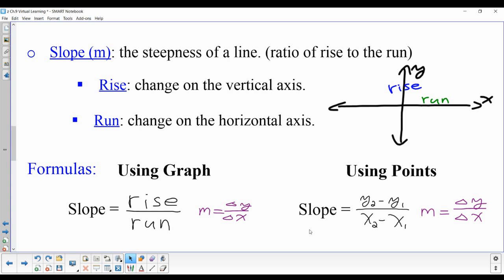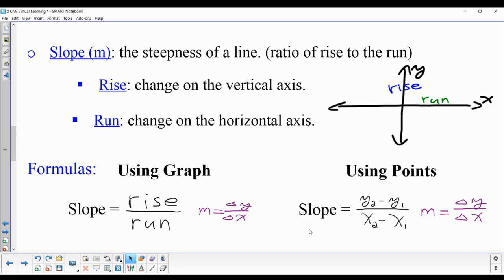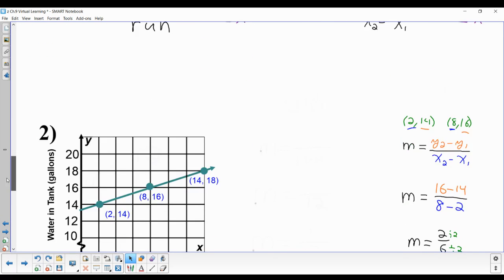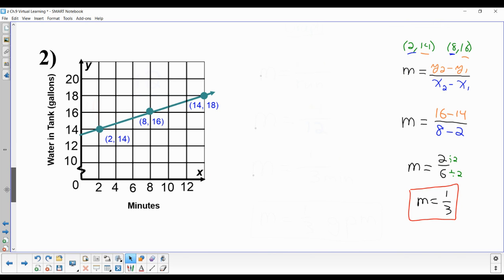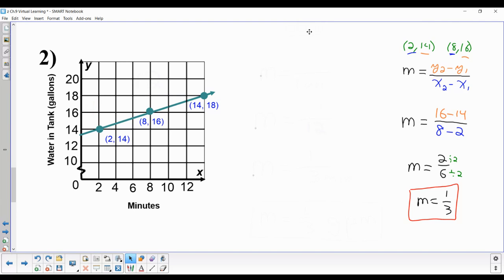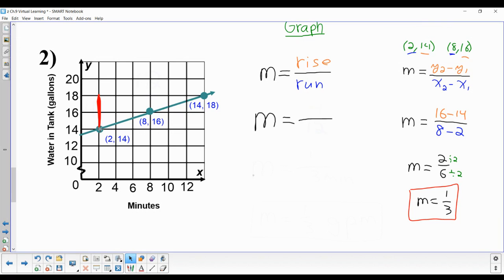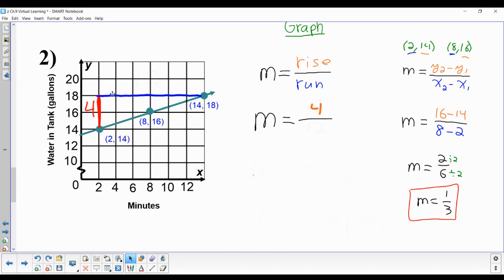Rate of Change From a Graph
Finding rate of change from a graph.